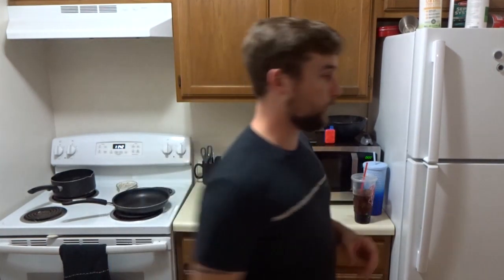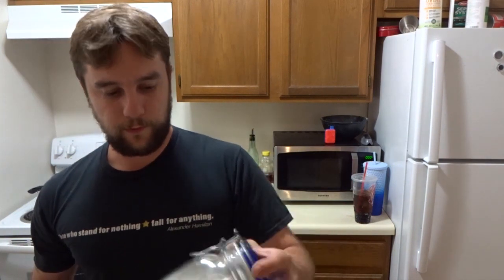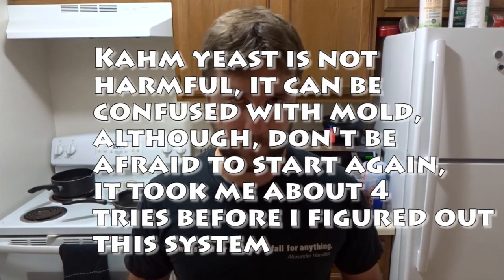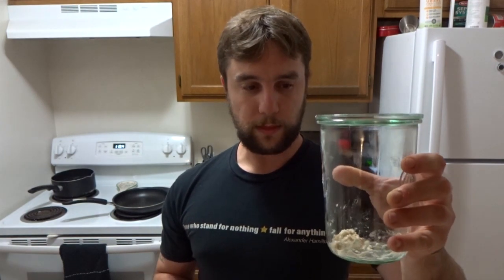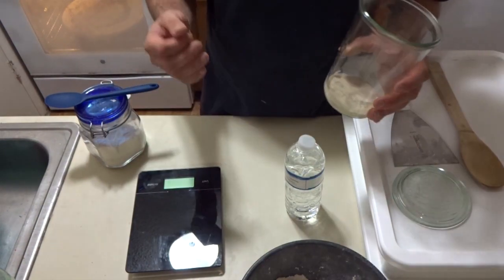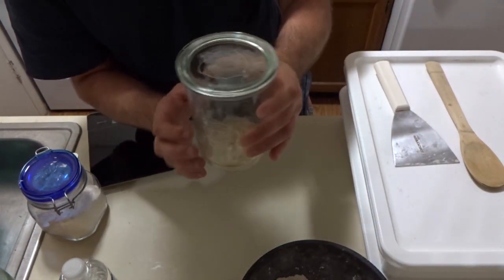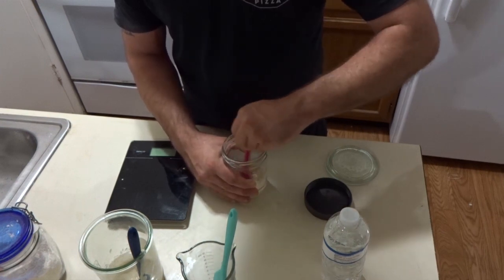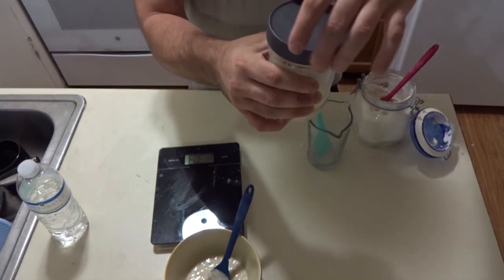FOOLPROOF! How to make a Sourdough Starter! READ DESCRIPTION!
Skip to 7:30 to get straight to the feedings :)

Flour and water is all you need to create a wild yeast culture that can last multiple lifetimes and improve the health benefits and digestibility of your bread and pizza

Procedure:

I - Birth phase

1) 5g flour (1/4 to 1/3 whole wheat, 2/3 to 3/4 white flour, unbleached)
     5g water, makes 10g starter
2) 10g starter, 10g flour, 10g water
3) 30g starter, 30g flour, 30g water

II - Growth phase

30g starter (discard 60g)
30g flour
30g water

*This is what's known as a 1:1:1 feeding ratio.  If you feed in this manner for 4-7 days, you should be ready to move on to the next phase.

III - Life/maintenance phase

Scrape almost all of your starter out
feed 30g flour and 30g water

If you keep doing this until it has been at least 14 days since you first started creating your starter, and you should be ready to go in your sourdough endeavors!

*ROOM TEMP: You can feed once a day, twice a day, or more if your starter peaks that fast!
You want to feed you starter at the earliest when your starter loses its 'dome' and flatten, and at the latest, when it comes back to the rubber band. If you miss a day or two or even more (as long as there is no mold), repeat growth phase until consistent again, and return to the life/maintenance phase.

*REFRIGERATOR: Once your starter it AT LEAST 2 weeks old, it can be fed and moved to the fridge, and fed once a week.  You can also take it out of the fridge discard, feed 30g flour 30g water, let it go room temp, and a few hours later make a dough with 60g levain, and throw just the scrapings in the fridge!

*LONG TERM STORAGE: I recommend your starter being atleast 1 month old before trying to dry your starter.  Anyway, feed your starter and wait 2-3 hours to kick off fermentation, then spread a very thin layer on parchment paper and put it in the oven with the light on, it usually takes anywhere from 12-48 hours before it is completely dry, then you can break it up and put it in a jar for storage.
To revive dry starter, feed 1:1:2 (dry starter:flour:water), then 1:1:1 (existing starter:flour:water; see growth phase) until lively, then move on to life/maintenance phase.

Additionally, I want to shout out some channels that I really think earn some recognition as much of what I do, even in format, comes from these guys.  I want to personally thank them for all they've done to help educate myself!

@vitoiacopelli @thesourdoughjourney @the_bread_code @ProofBread @massimonocerino @Foodgeek and many more!